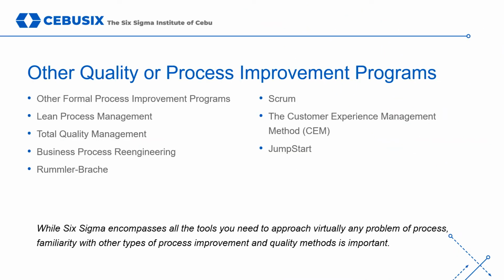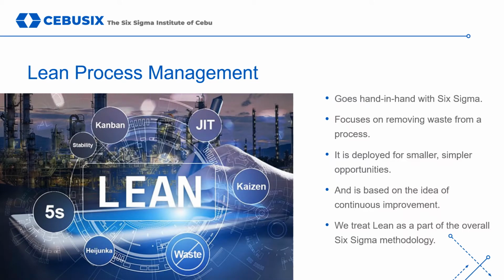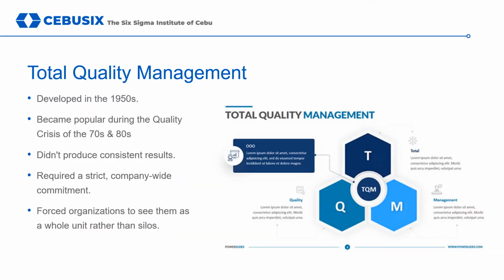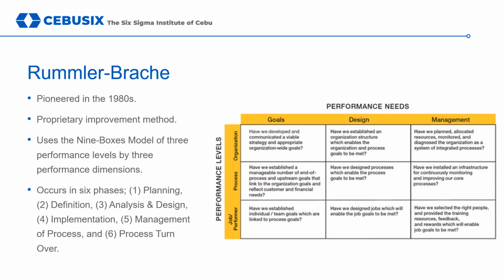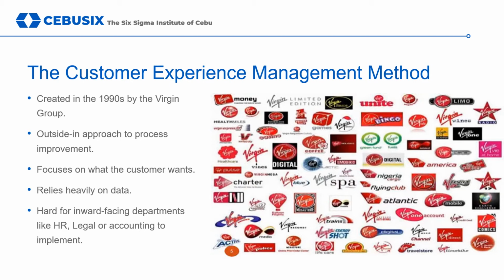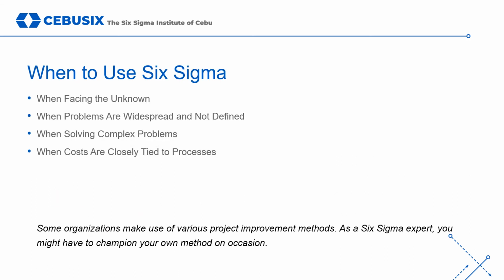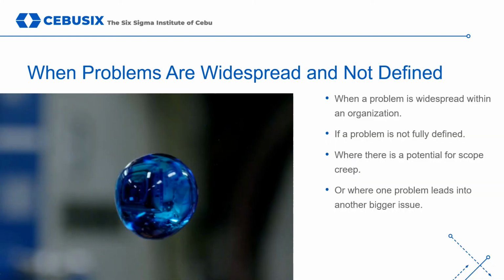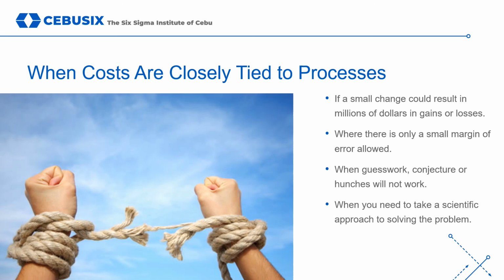Other Process Improvement and Quality Methods - Module 3 | Six Sigma (6σ) Training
Welcome to Module Three of the Six Sigma Institute’s Lean Six Sigma certification curriculum, which follows both the Council for Six Sigma Certification and International Association for Six Sigma Certification bodies of knowledge. A full copy of the Council for Six Sigma Certification’s Book of Knowledge can be downloaded from the Course Description Section for free.  In this Module we will be discussing Other Process Improvement and Quality Methods. This Module will take approximately thirty minutes to complete. At the end of this Module, there will be a five-question quiz on the topics discussed, which you can complete on your own at any time. You will also find several Six Sigma tools that you can download, including an Agile Scrum Template and a Rummler-Brache Template – both of which are Excel files. After completing this Module, you will be eligible to take the White Belt Certification Exam. If you get a score of 70% or greater, then you will be issued both the Six Sigma White Belt as well as the Lean Six Sigma White Belt.